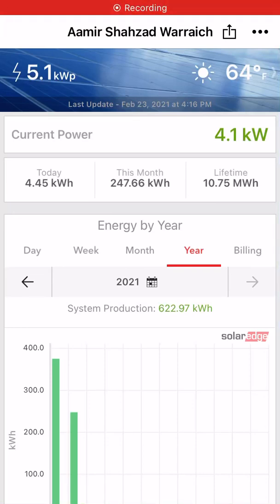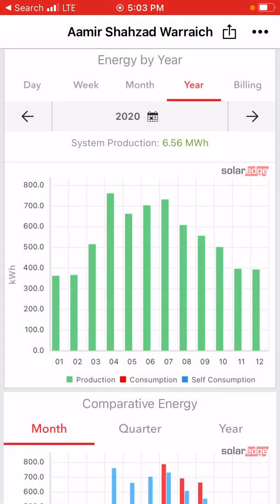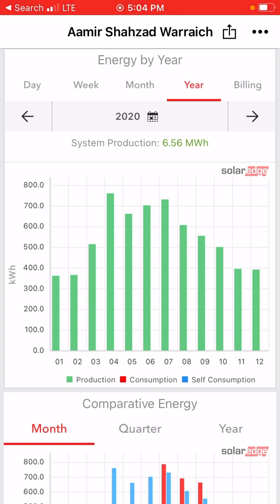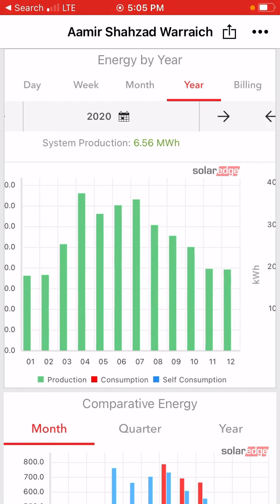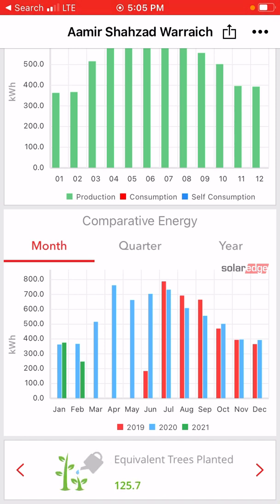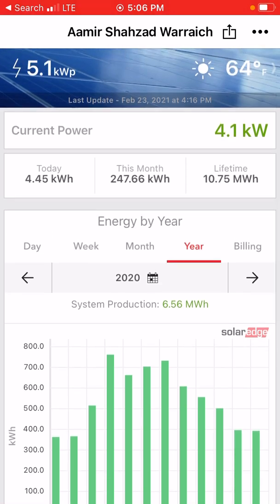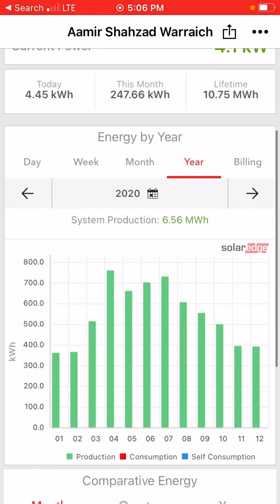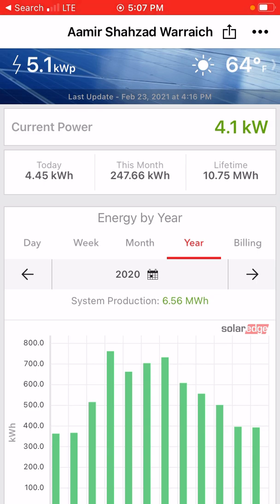How Much Power Does A 5kW Solar System Produced In One Year Charlotte NC - Worth Getting 5KW Solar??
How Much Power Does A 5kW Solar System Produced In 2020 Charlotte NC, if you are living in Charlotte NC or Harrisburg NC and would like to know the real numbers how much your 5KW solar panels can generate in one year, this video shows all monthly details for Solar panel generation.
How Much Power Does A 5kW Solar System Produced In One Year Charlotte NC-Money Saved in One Year by using 5KW Solar Panel. I have 18  solar plates installed those are 5kwp system, which are mounted on ground near Charlotte NC. In year 2020, The 5kwp solar system generated total of 6.57 MWH electricity. If the rate for one Kwh power is 13 cents then you will save $854 in one year.
A 5kw system generates average 550 KWh power per month that can save you around $70.
Daily power generated by 5kw solar system can save you $2.34.
Over the 25 years time the solar system of 5kw will save you around $21350.
Here are details how much power 5kwh solar system generated for me in Charlotte NC USA
Power generated by 5kw solar system in January 350 Kwh
Power generated by 5kw solar system in February 350 Kwh
Power generated by 5kw solar system in March 500 Kwh
Power generated by 5kw solar system in April 700 Kwh
Power generated by 5kw solar system in May 650 Kwh
Power generated by 5kw solar system in June 700 Kwh
Power generated by 5kw solar system in July 725 Kwh
Power generated by 5kw solar system in August 600 Kwh
Power generated by 5kw solar system in September 575 Kwh
Power generated by 5kw solar system in October 500 Kwh
Power generated by 5kw solar system in November 400 Kwh
Power generated by 5kw solar system in December 400 Kwh